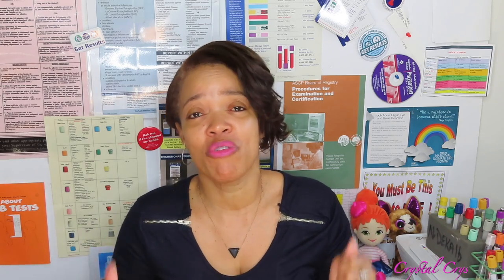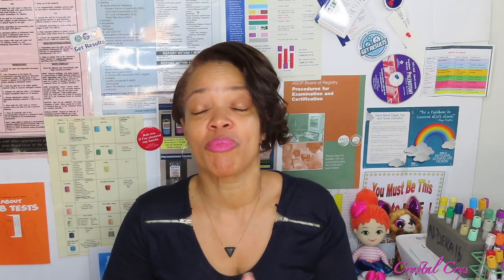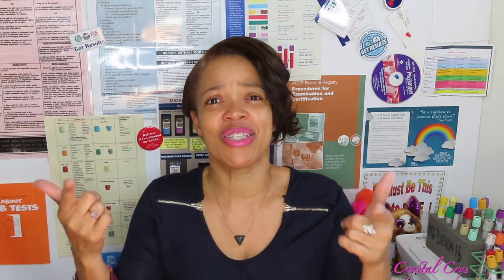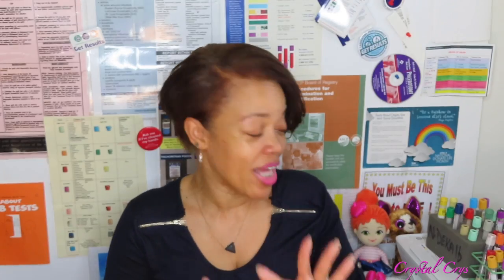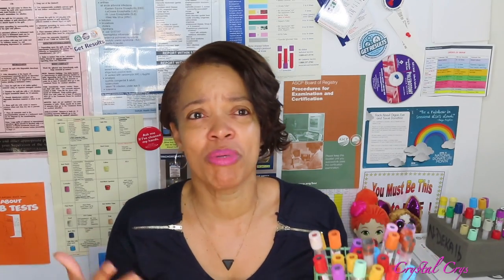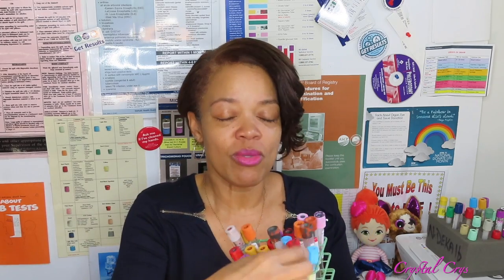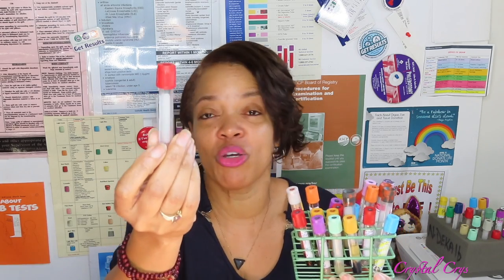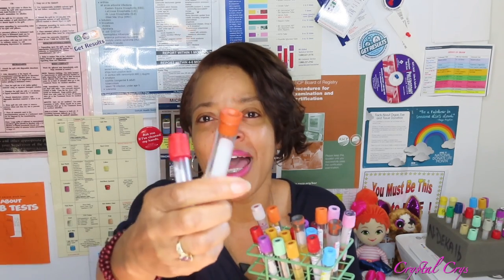PHLEBOTOMY: WHAT IS THIS TUBE FOR? BASIC ORDER OF DRAW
❤❤Follow Me❤❤

ASCP Phlebotomy Exam Flash Cards

Phlebotomy Phlebbox: There are 4 to choose from...$20 $25 $40 and $50
NO LOGIN OR ACCOUNT NEEDED...JUST ADD *$25; THEN MAILING INFORMATION CAN BE ENTERED.

($CrystasticC/Crystal Greene)
ALL ORDERS FILLED SAME DAY!!!
Another Good One: Phlebotomy BASICS!  8 Tips for a Successful Venipuncture
Send Kyle & Kenny (or me) stuff if you'd like:
FINALLY. a P.O.Box👏🏽👏🏽👏🏽👏🏽
Crystal Greene
"Crystastic"
750 E Lake Drive
Decatur GA 30030
*PR PACKAGES ACCEPTED HERE ALSO*
ASCP Phlebotomy Exam
ASCP - American Society of Clinical Pathology
By: Educational Testing Group
**$29.00**
Phlebotomy Review Guide
By: Susan Phelan
**$177.94**

LINKS BELOW FOR PHLEBOTOMY BOOKS I RECOMMEND:
Handbook of PHLEBOTOMY Second Edition (third edition)
I did not see the 'second edition
Phlebotomy Exam Review (second edition) with CD-ROM
Phlebotomy Review Guide by Susan Phelan